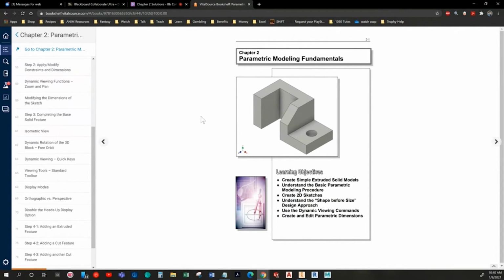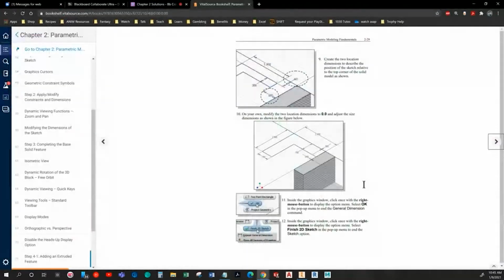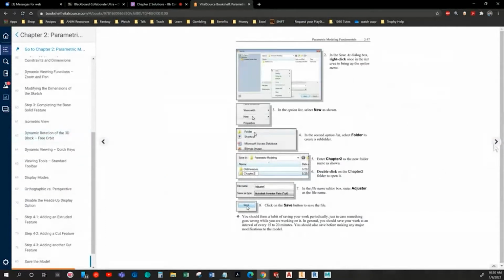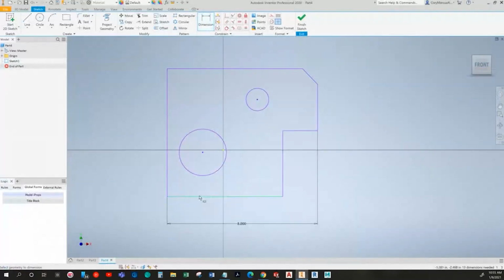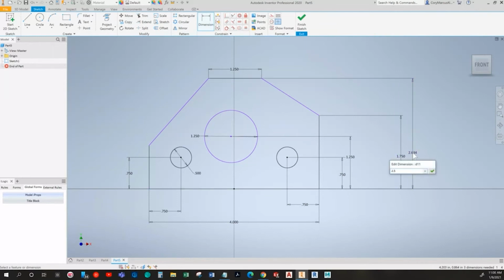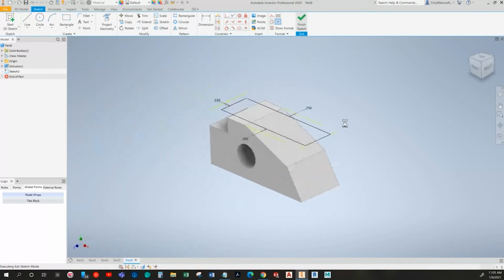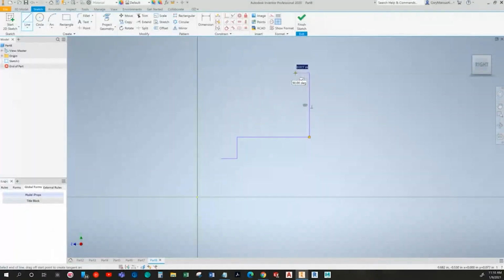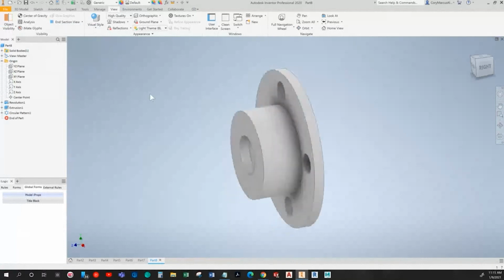Chapter 2 Solutions: Parametric Modeling With Autodesk Inventor 2020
This video is intended to guide you in completing the end of chapter exercises in this book.